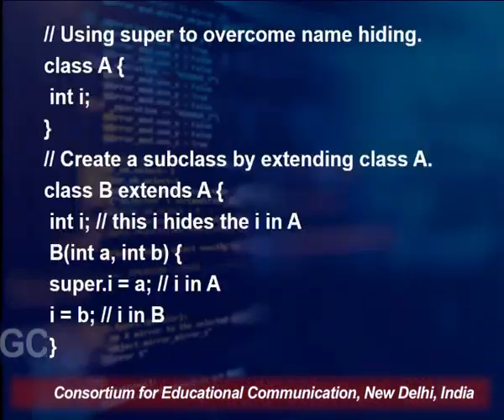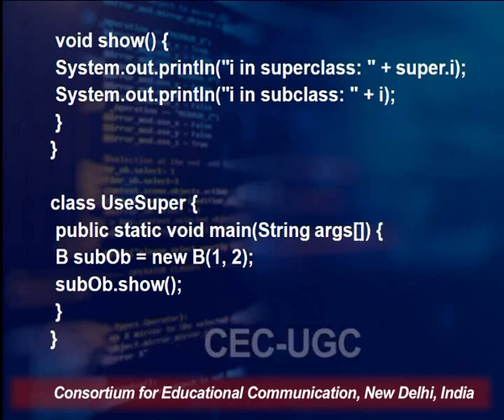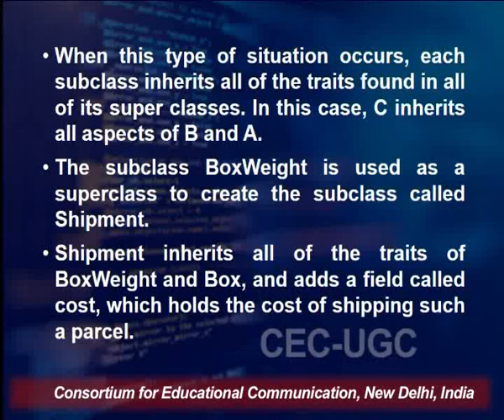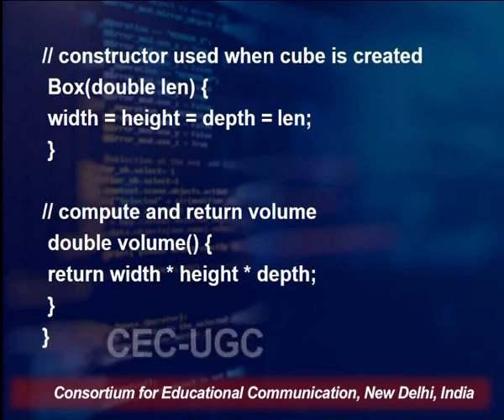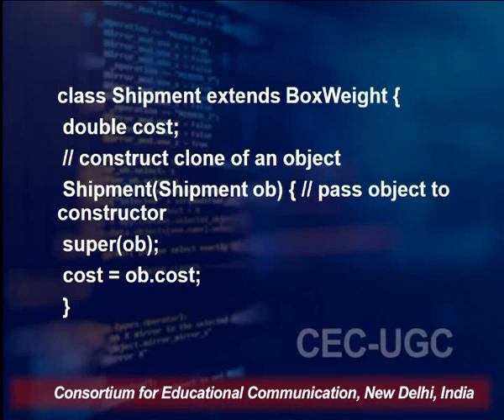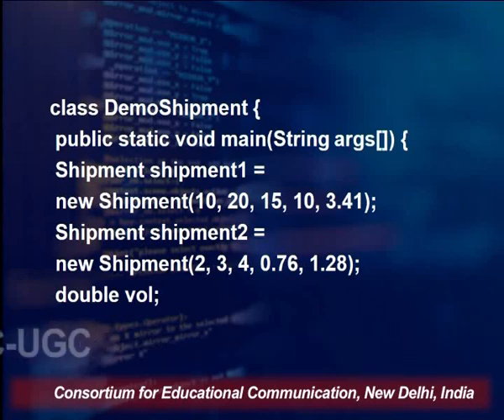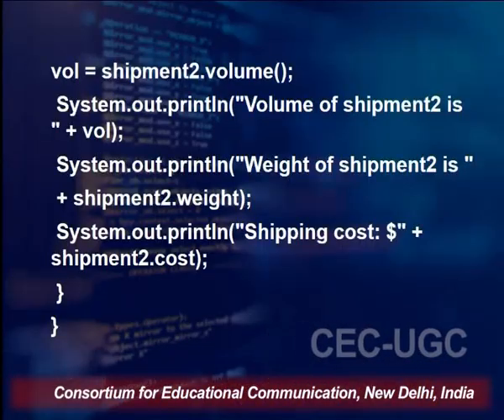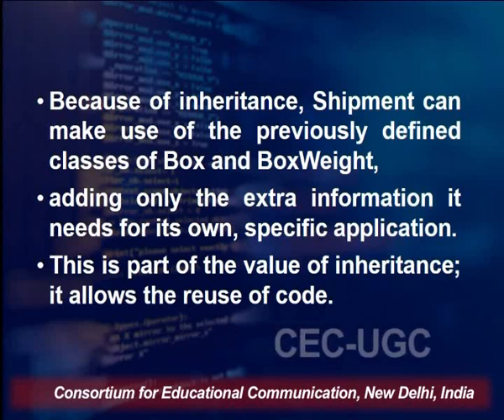The "Super" Keyword - II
This Lecture talks about The "Super" Keyword - II.